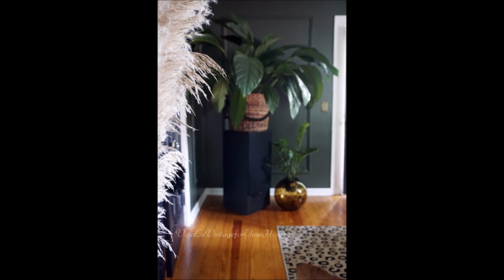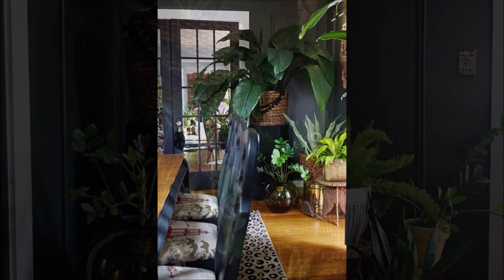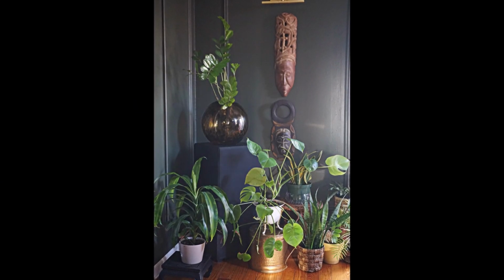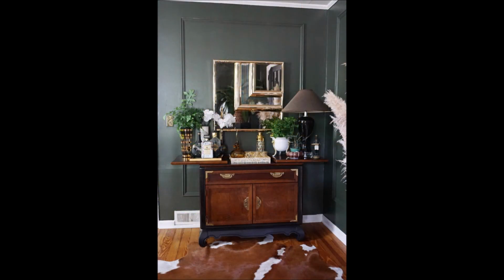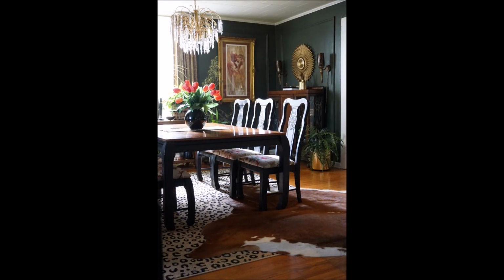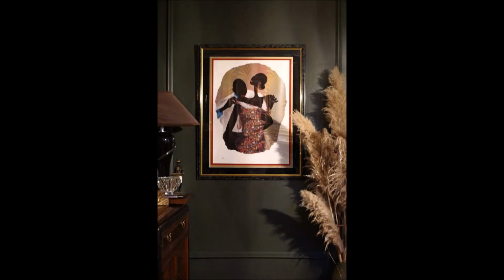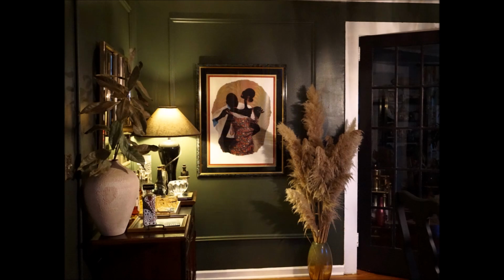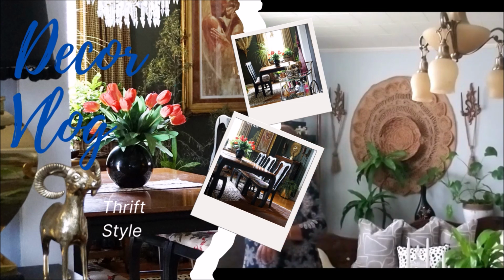Time to Change - Shop my Home- Black Art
Time to switch some art and instead of hitting the thrift stores, I shopped my home.  I brought my Leroy Campbell piece back out and it looks wonderful with the new wall color